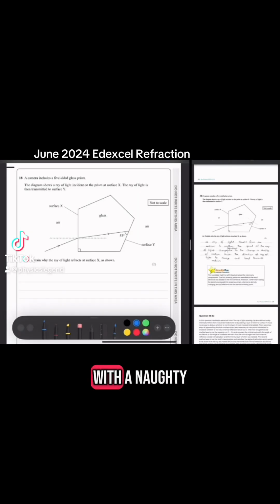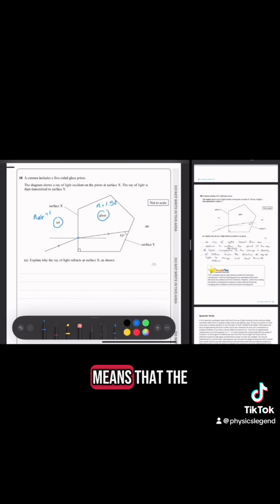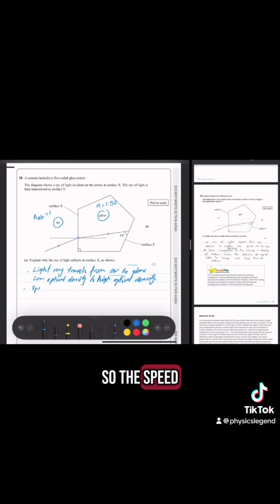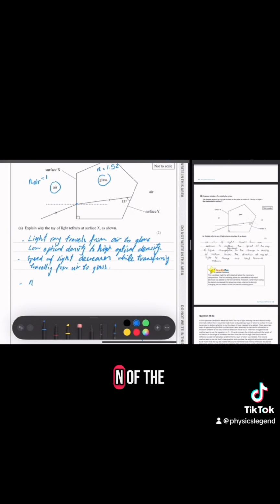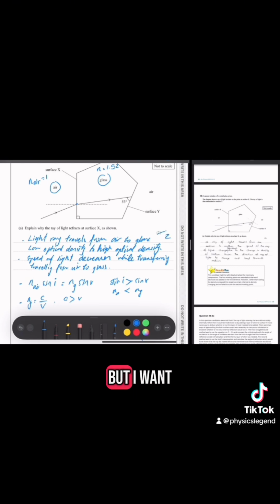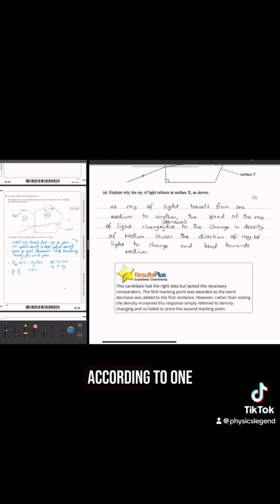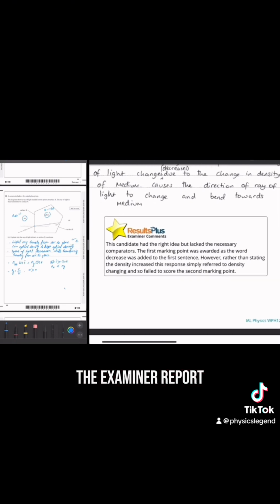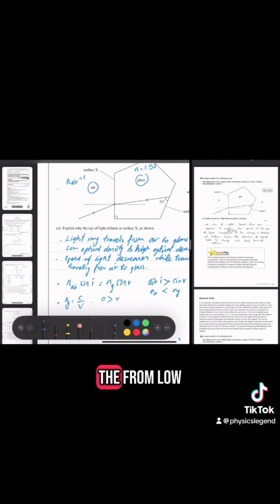Edexcel Physics unit 2-June 2024-WPH12/J/24Q18 SOLVED